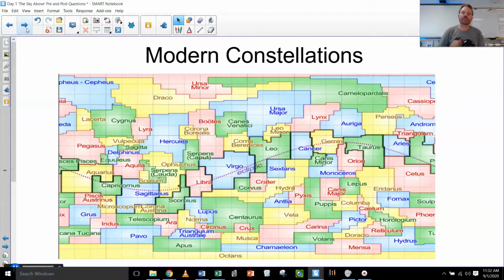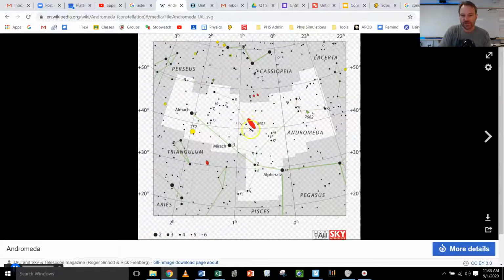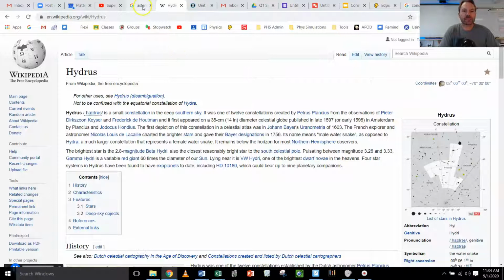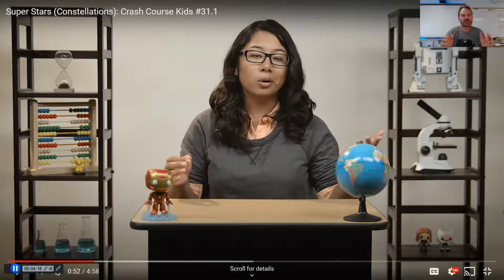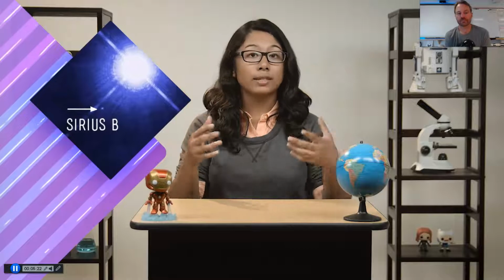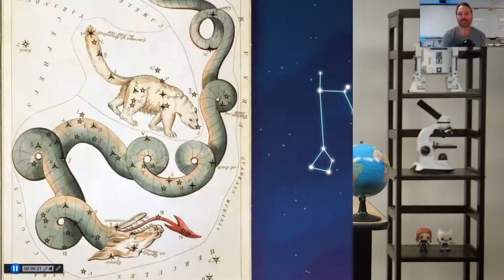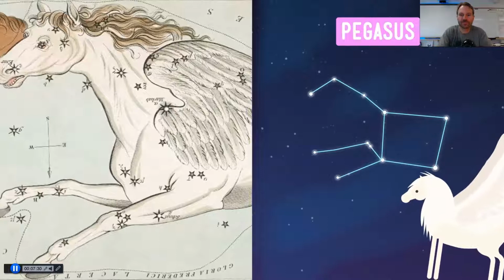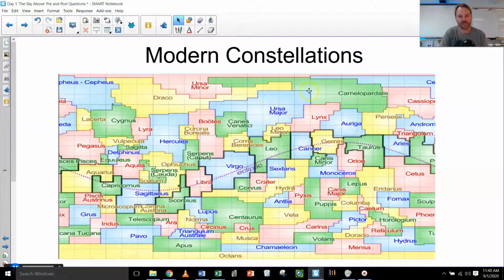Integrated Science Video 2: Constellations vs Asterisms